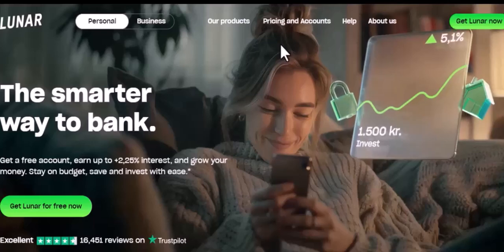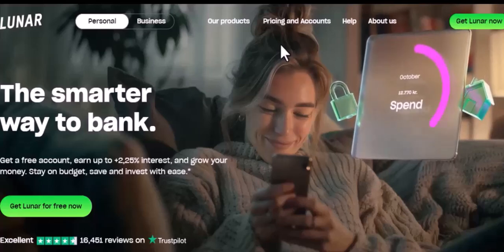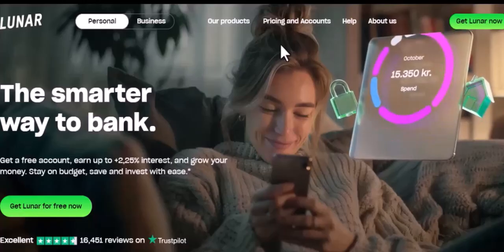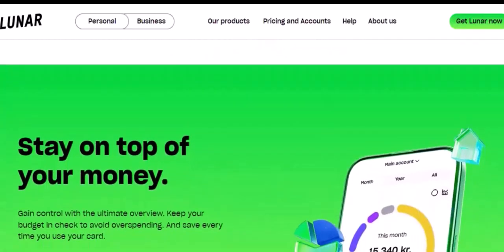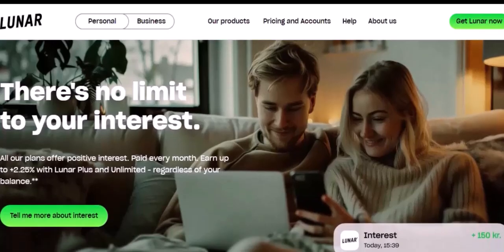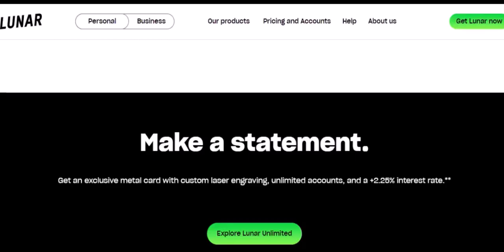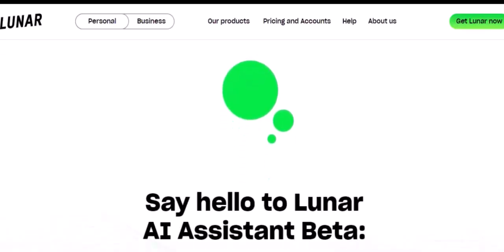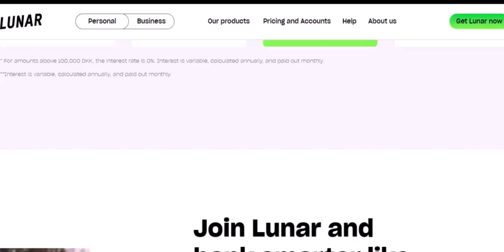How do I uninstall Lunar account?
In this video we talk about How do I uninstall Lunar account